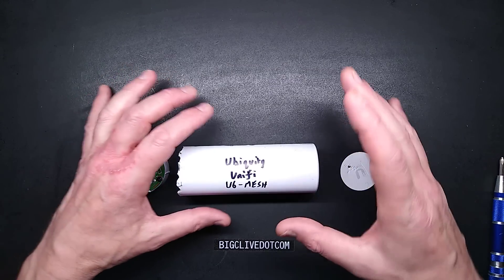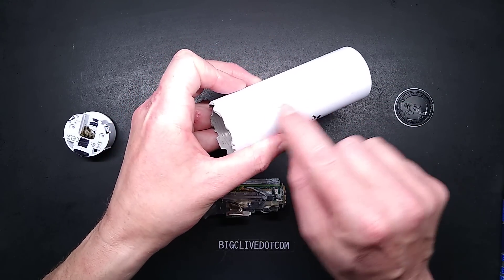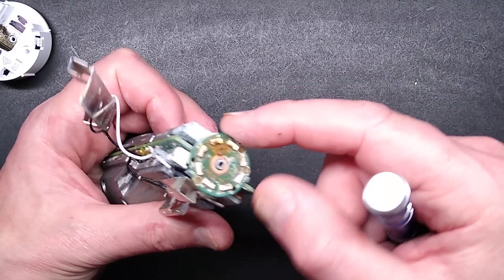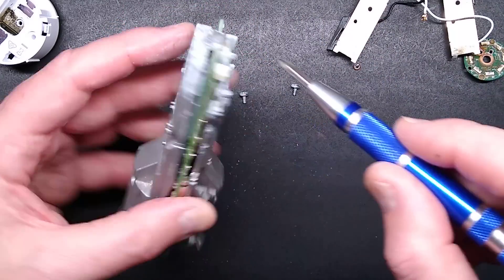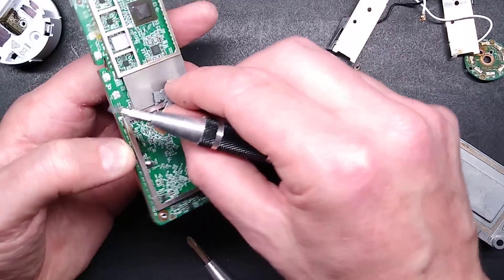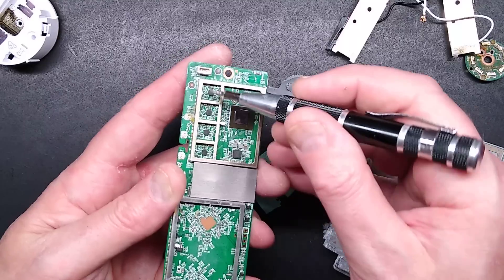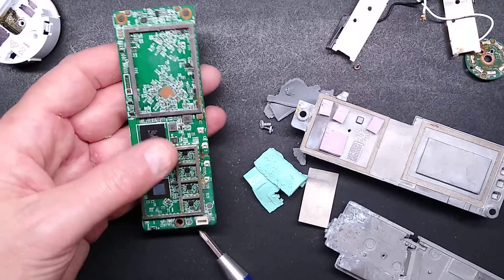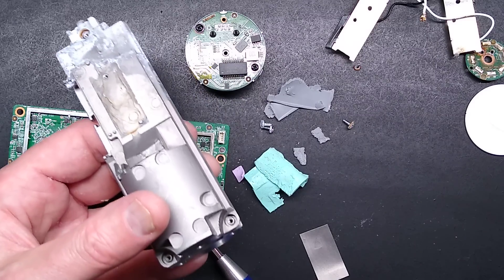Teardown of an impressive ubiquiti WiFi node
The phrase "military grade" best describes the very robust internal construction of this unit.  The custom cast and machined heatsink assembly has strong sci-fi vibes and is both stylish and 100% functional.  The seamless two material case is also very impressive.

This unit had been detached from its mountings and left dangling by its cable outdoors.  It is waterproof, but only when mounted the right way up, so it had filled with water and suffered terminal corrosion.  The perfect excuse to take it apart and explore the insides.

This is just a physical internal exploration.  The science of RF energy is a black art and reverse engineering this unit would be largely pointless, since a lot of the magic is in the software.